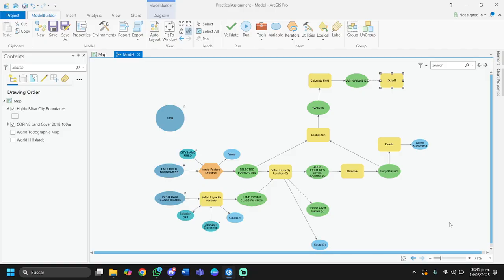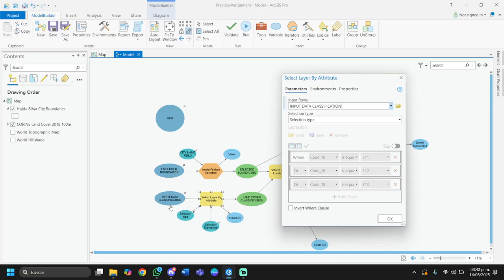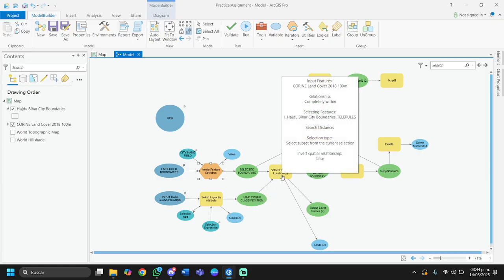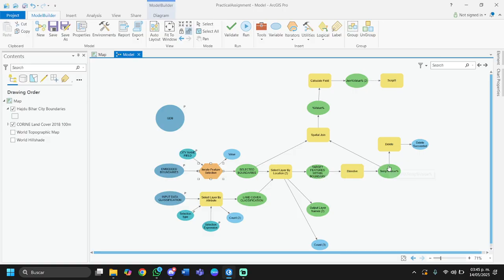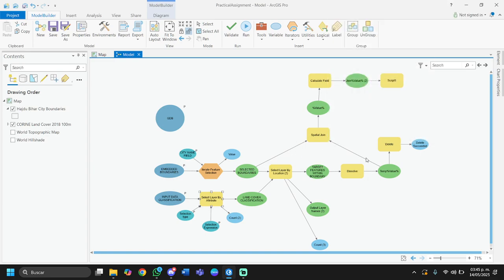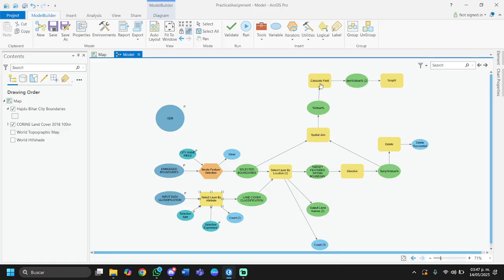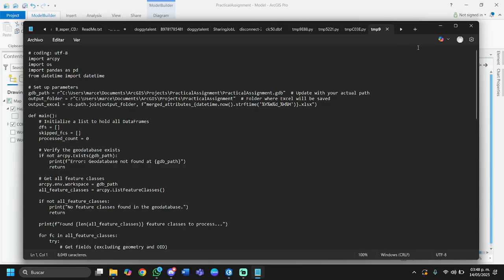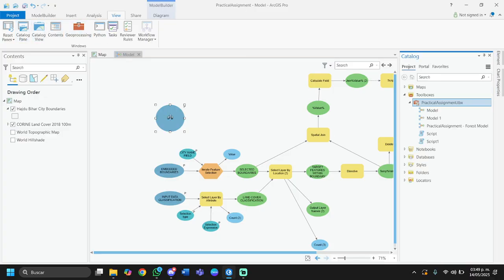Calculating a Land Cover Type Area and Percentage within all Boundaries - ArcGIS Pro Model Builder